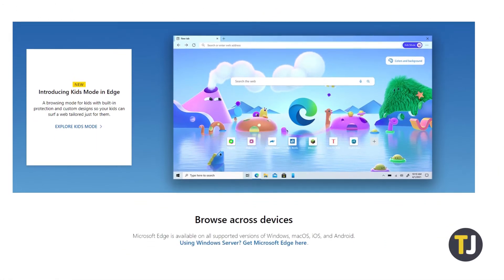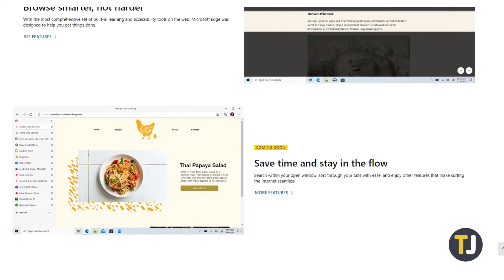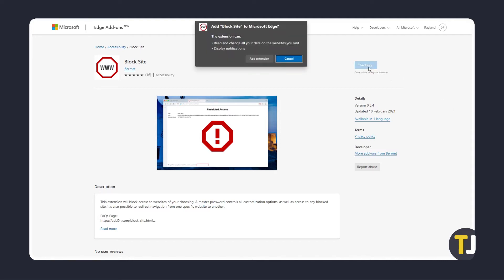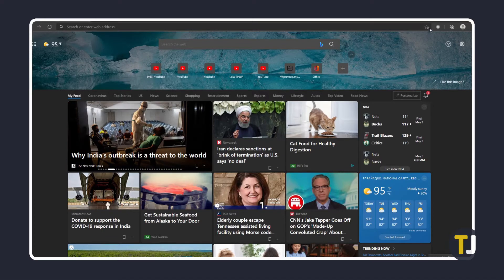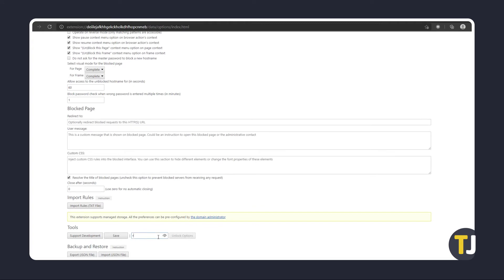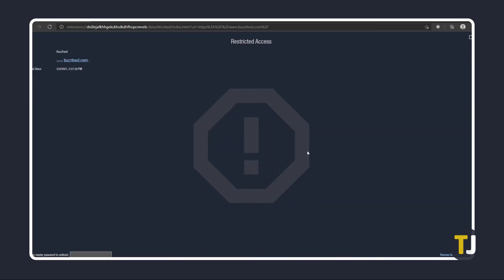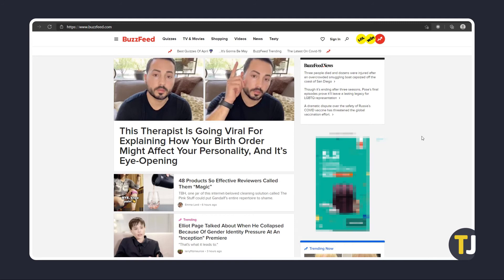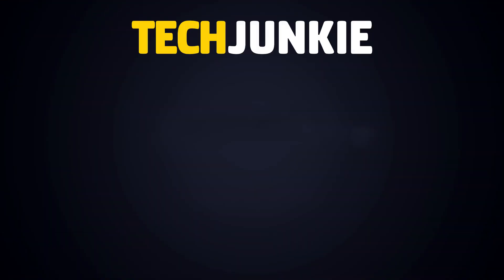How to Block Websites on Edge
If you’re using Edge but you aren’t sure how to block websites, you’re in luck. There’s an easy-to-use extension you can grab! Here’s how it’s done.